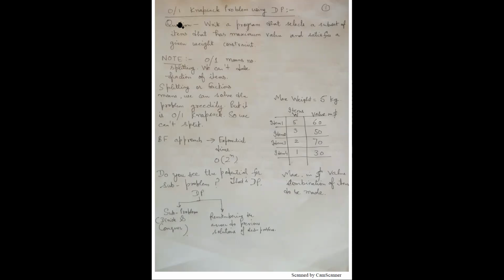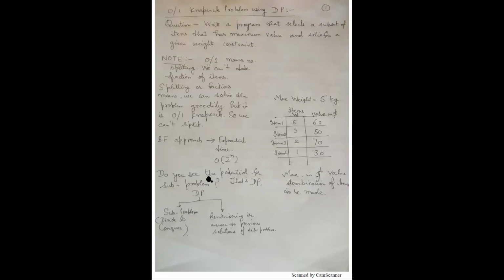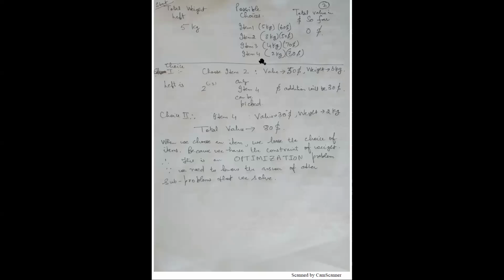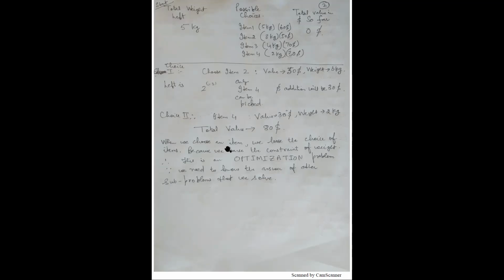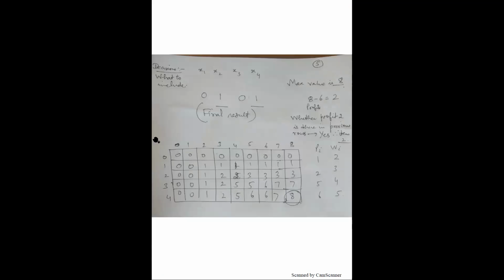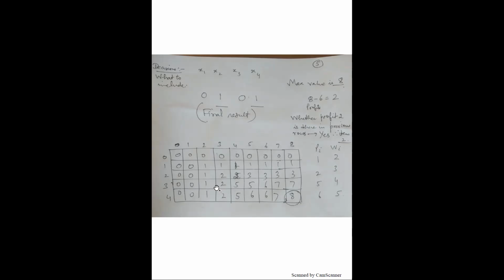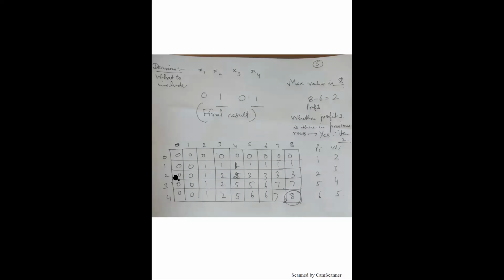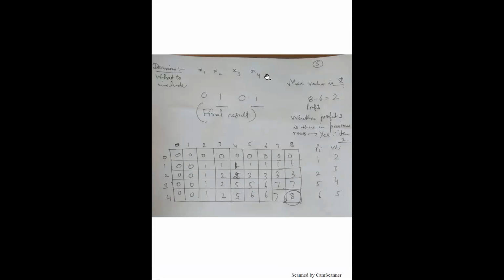0 1 Knapsack problem using DP